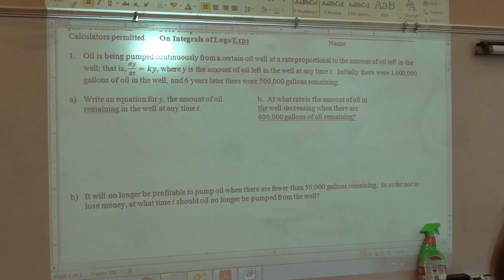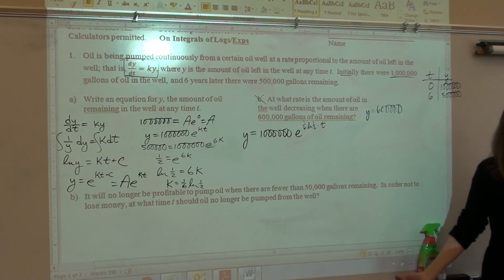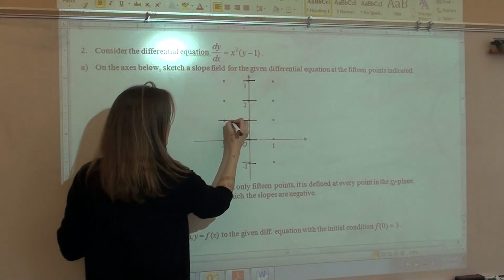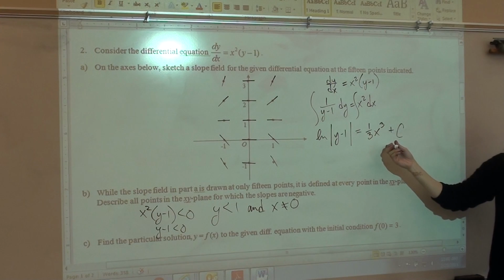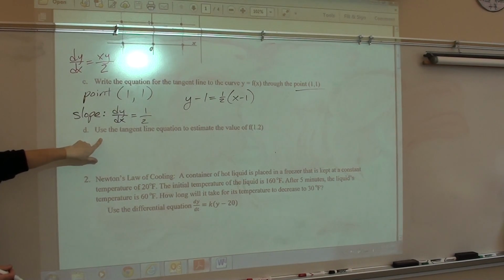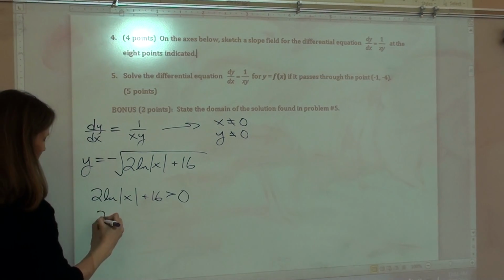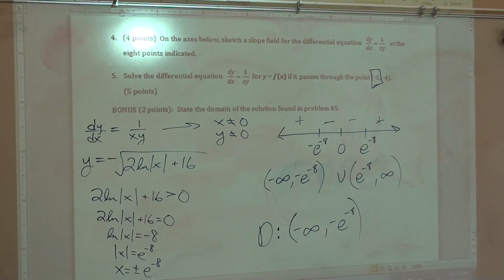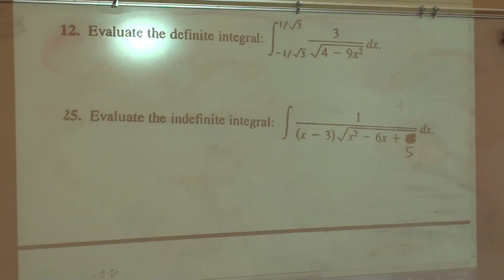Price AP Calculus AB - differential equation test review day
This is the day we reviewed for our test on differential equations